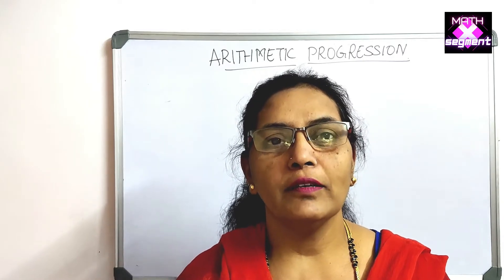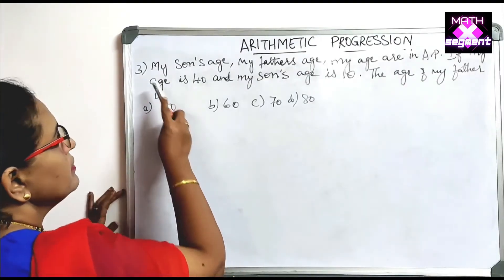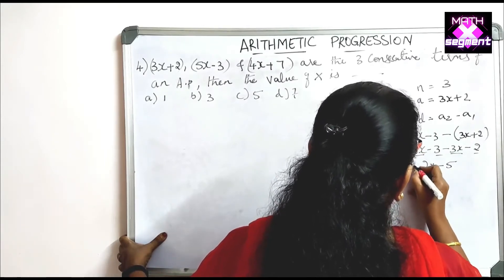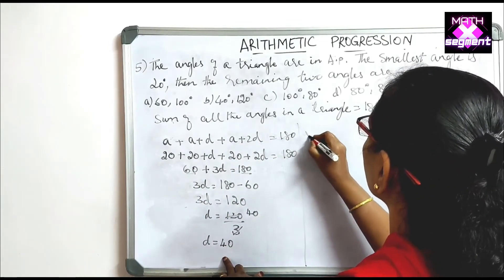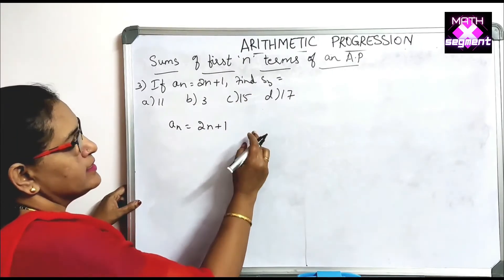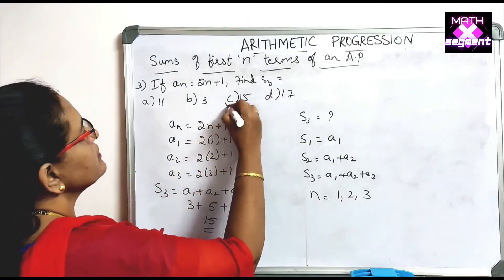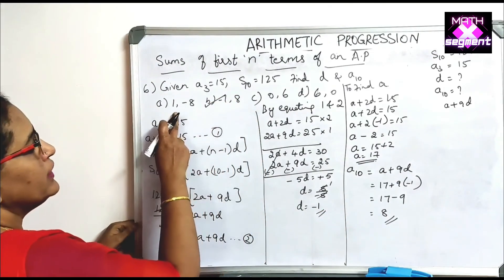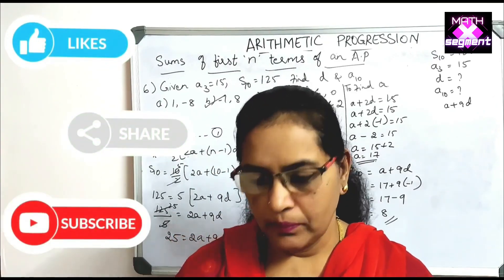arithmetic progression MCQ's part 3#mathmodelquestionpaper#sslcboardexam2021math#class10thmath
In this video lets learn math mcq's from the chapter Arithmetic Progression Part 3 based on sslc board exam 2021.
      If u have not seen my Part 1 and Part 2 videos on Arithmetic Progression formulae and mcq's, click on the below link: